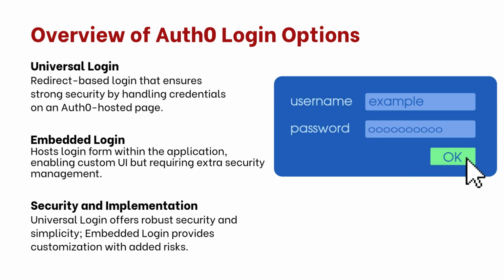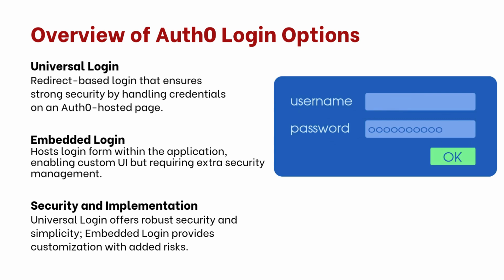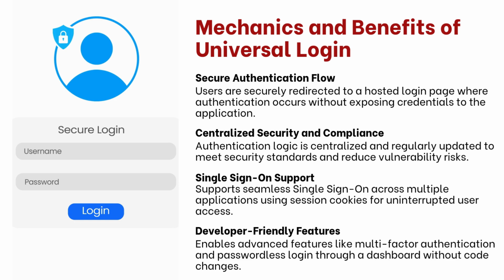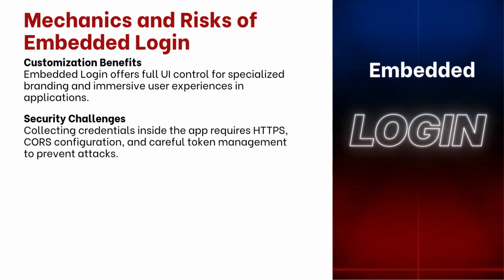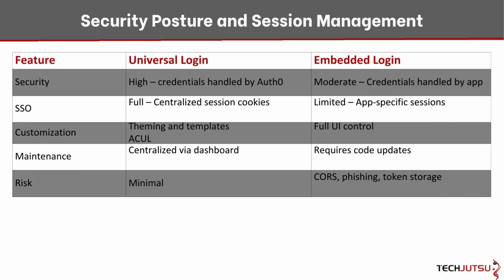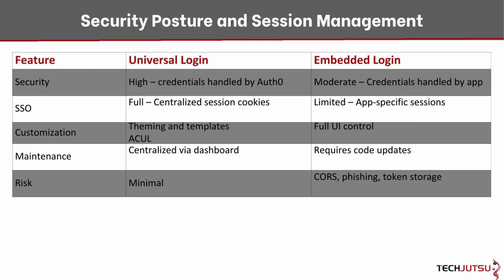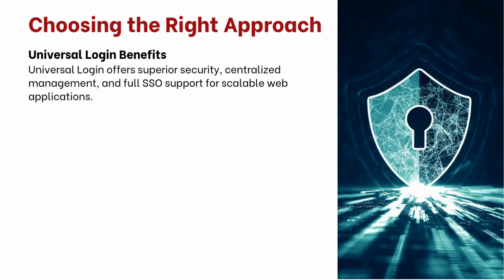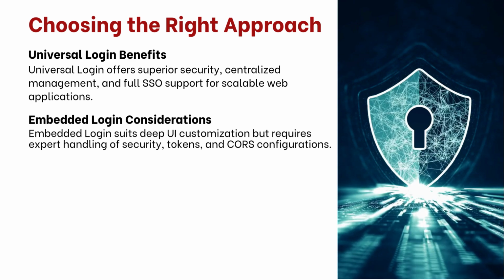TechJutsu Auth0 Redirect vs Embedded Login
In this video we showcase how we walk clients through deciding if  a Redirect (also known as universal login) or Embedded login serves them best in their Auth0 implementation.